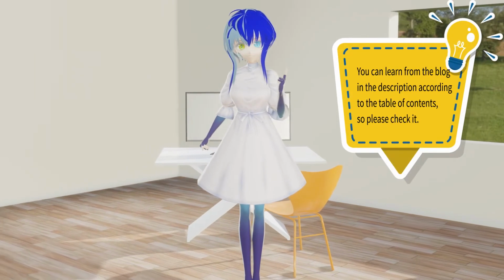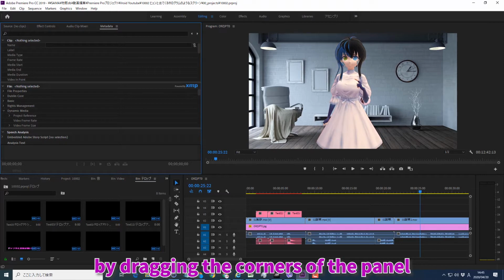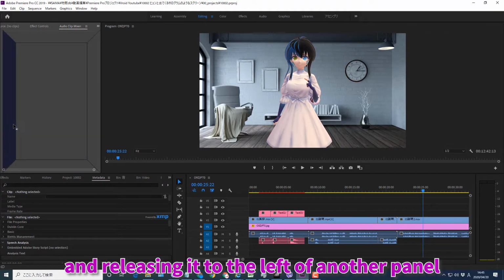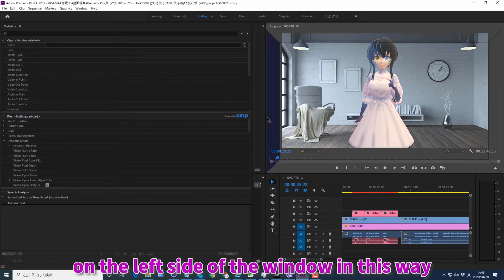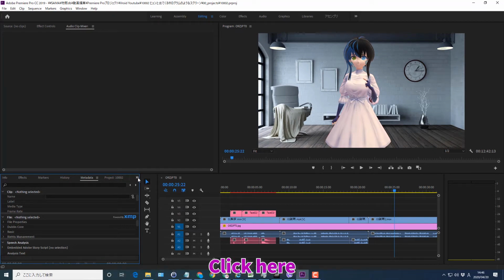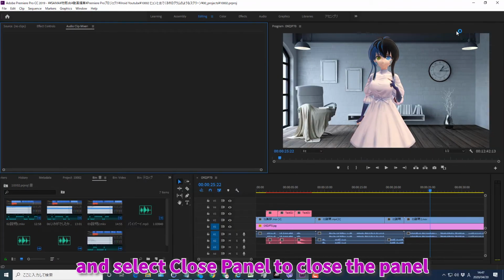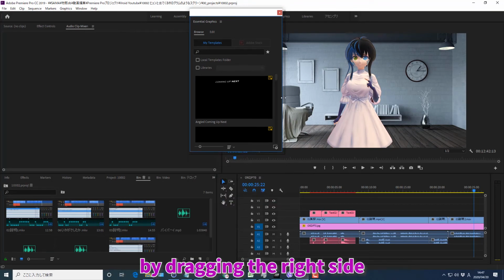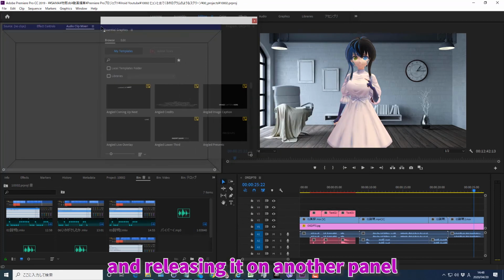【No.01-04】【Premiere Pro】[Beginner] THE OPERATION OF EACH PANEL AND DOCKING